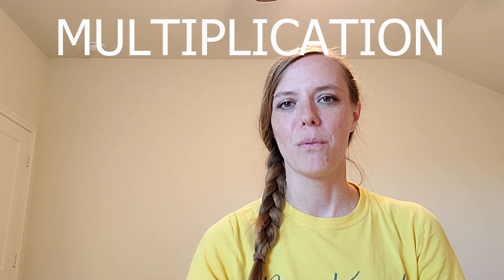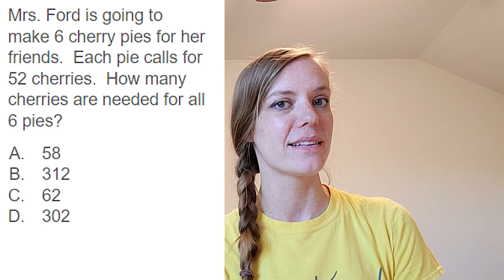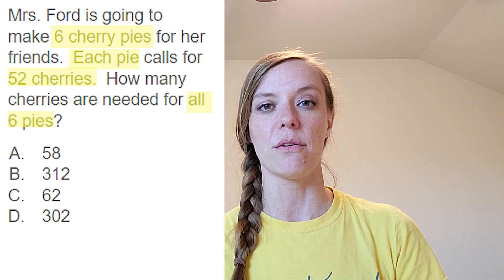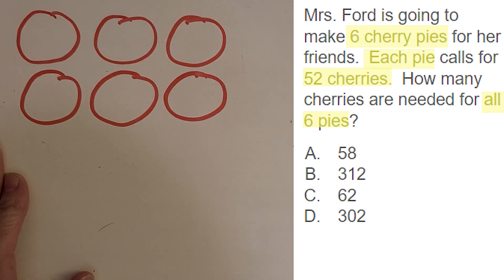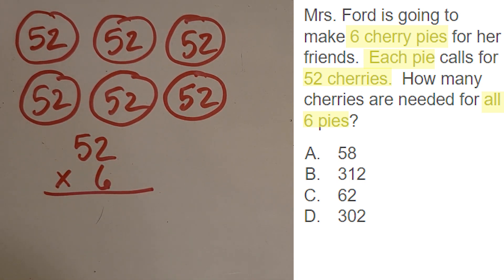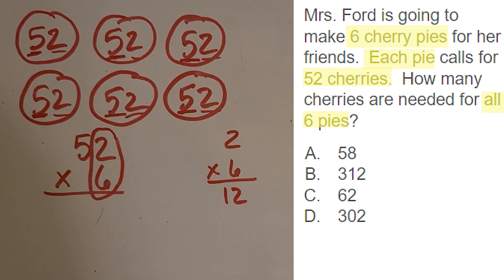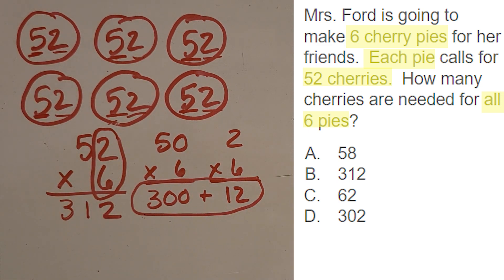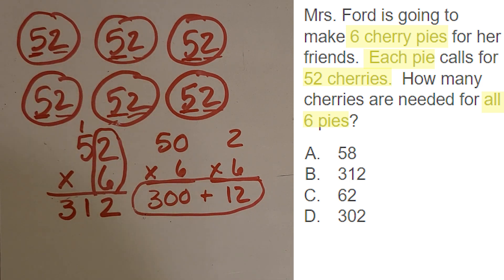MULTIPLICATION with 2 DIGIT by 1 DIGIT [3.4G] Problem Solving Strategies: 3rd Grade Math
Learn how to tackle a multiplication word problem using my strategies!  I'll walk you through my steps that I always take and you can feel confident with your problem solving skills!

Here's some full video lessons on multiplication if you'd like to start here: